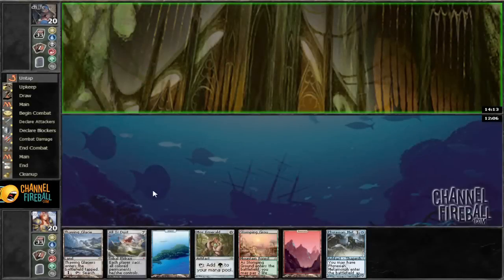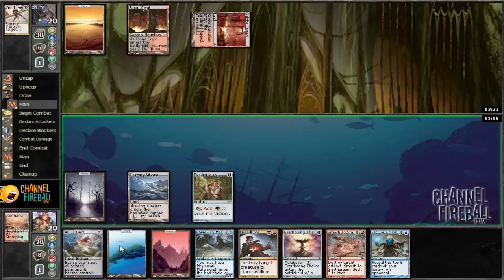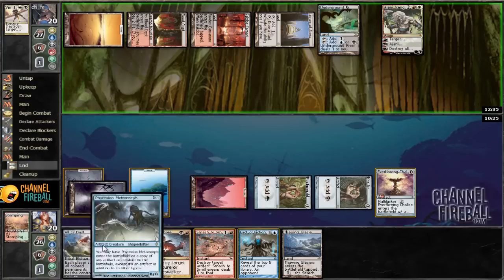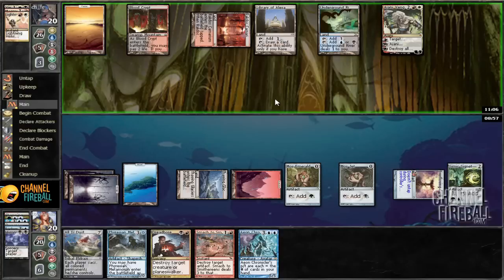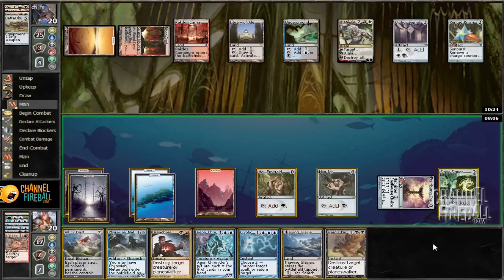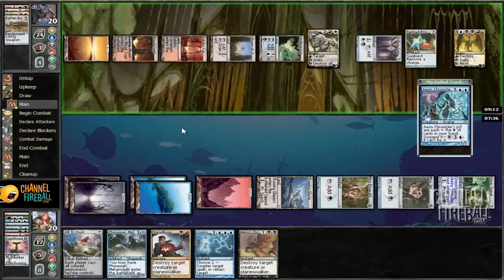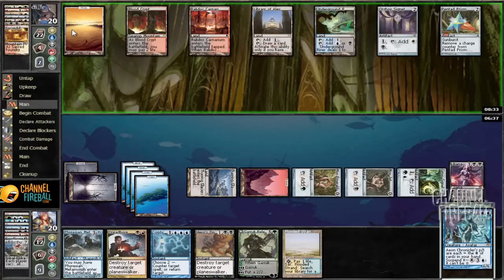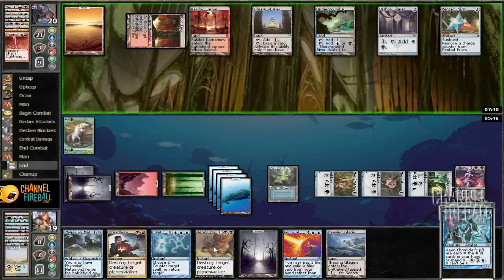Channel Webster - Holiday Cube Draft #6 (Match 2, Game 3)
Crack some Power with David Ochoa as he takes on another Cube draft!